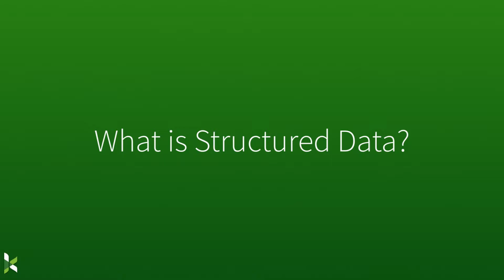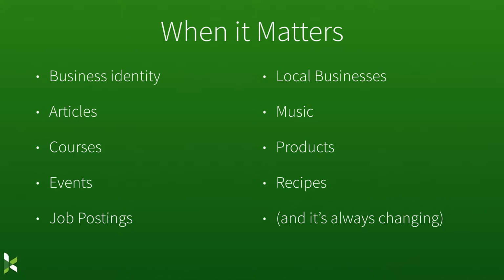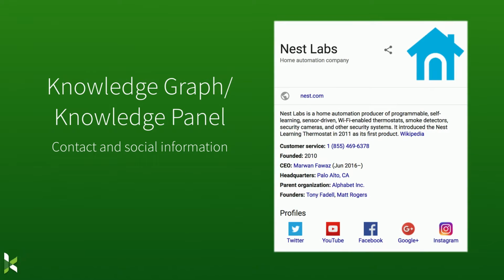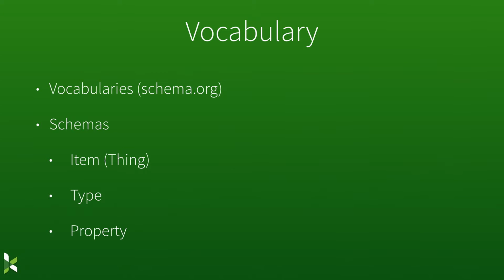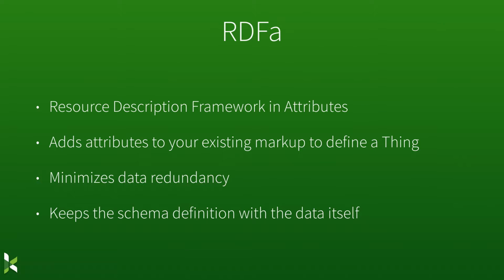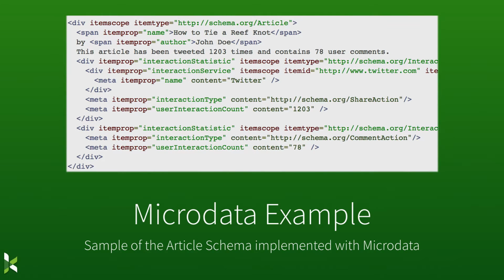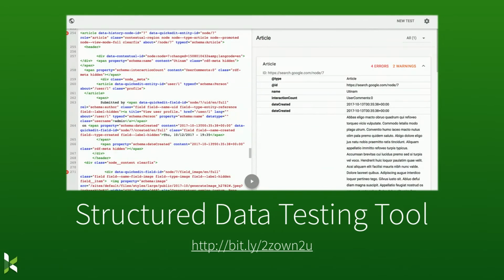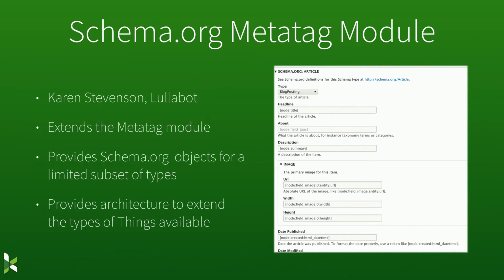The SEO Magic of Structured Data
Katherine White

We’ve all seen Google results that feature detailed contact and location information, recipe details and reviews, browsable discographies and more when we’re looking for information. These kind of rich search results give users instant access to the most actionable and shareable content on your website, creating a great user experience before they even get to your site. What kind of dark arts are site owners using to create this kind of detailed, rich information that search engines gobble up and use to create meaningful, easy to digest search results for their audiences? The answer lies in structured data formats.

Attendees will leave this talk with a basic understanding of what structured data is, the formats available, and what types of structured data benefit a site the most when it comes to SEO. We’ll also look at what tools are available to most efficiently use these principles within Drupal.

[NOTE: After Q&A and some research, I've corrected the information on document placement for JSON-LD script tags in these uploaded slides.]